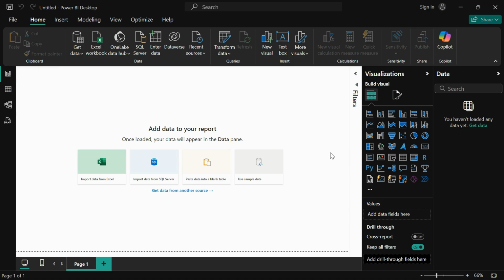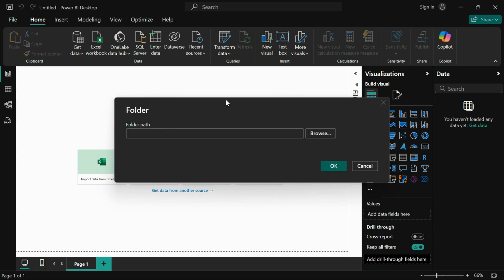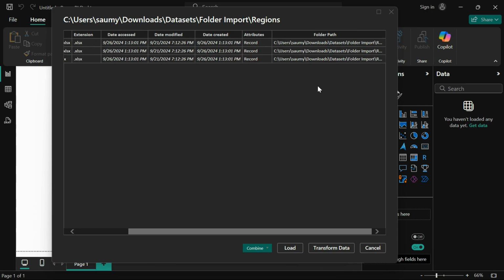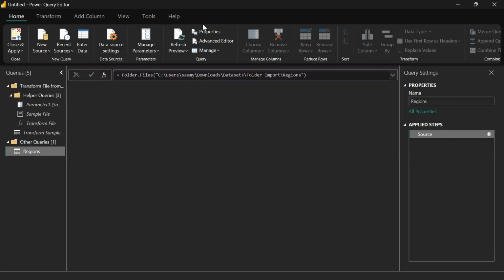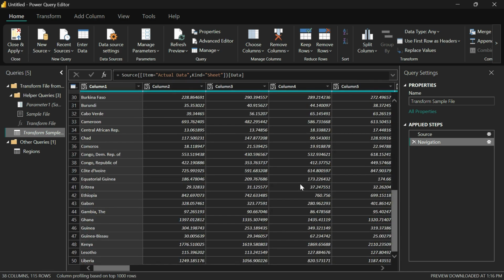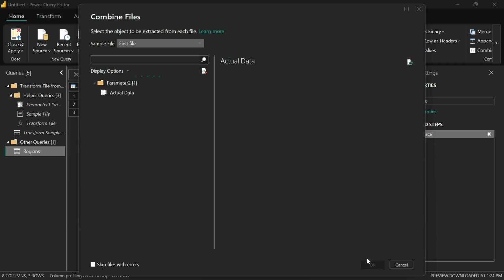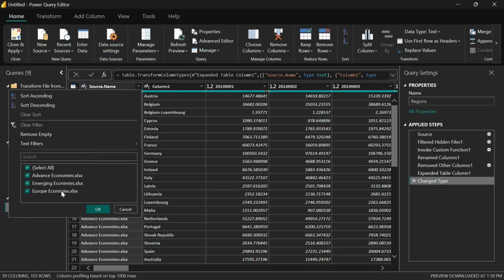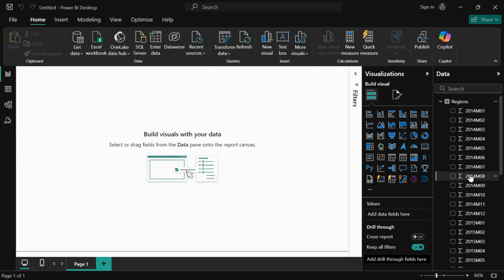Import Data - Folder - Power BI Desktop